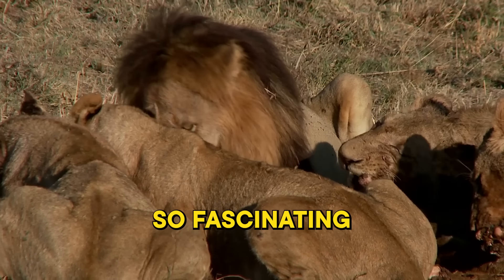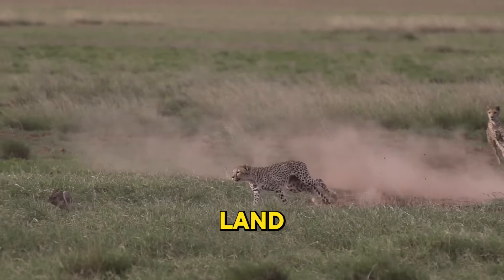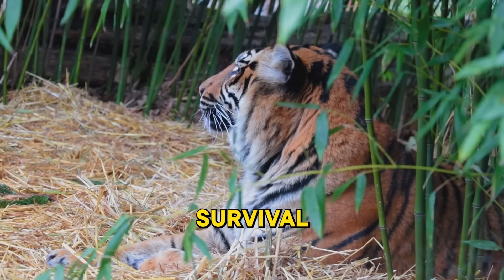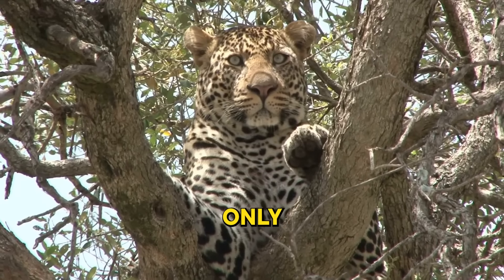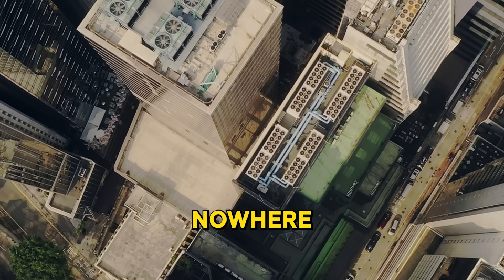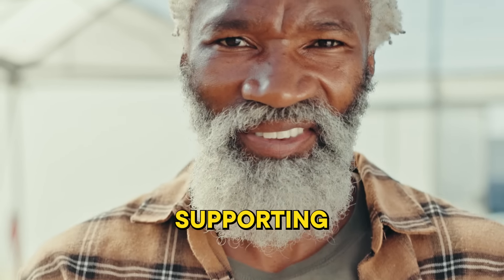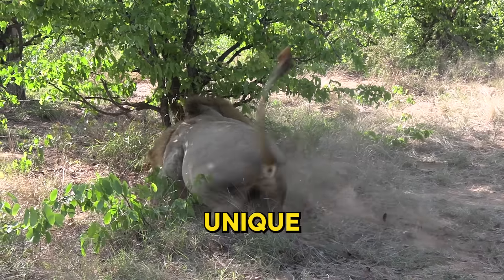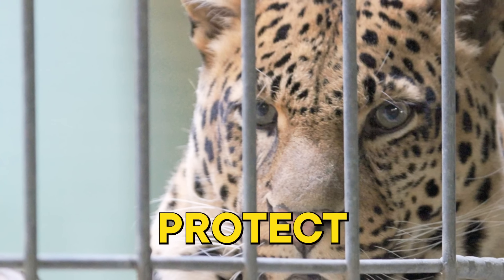Big Cats in Crisis: Top Facts & Surprising Truths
Join us as we delve into the disappearing world of big cats in our documentary, Vanishing Roars. Learn about the challenges facing tigers, lions, snow leopards, and more in the wild. Discover why these majestic animals are endangered and what we can do to protect them.

Attribution:

Channel: @RobertHeaney

Channel:  @AbhikBhattacharya123